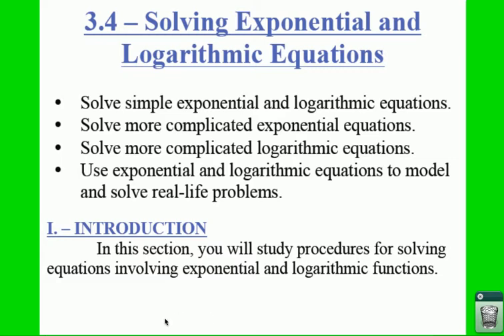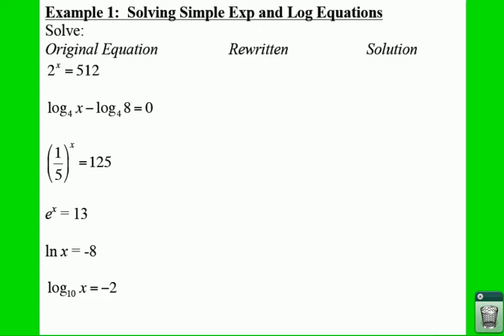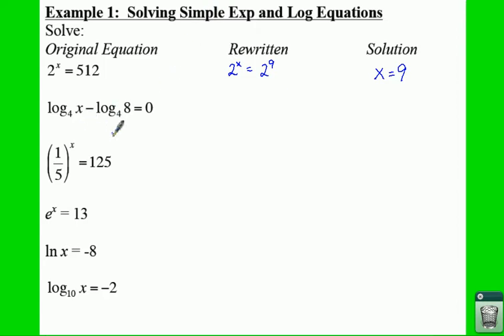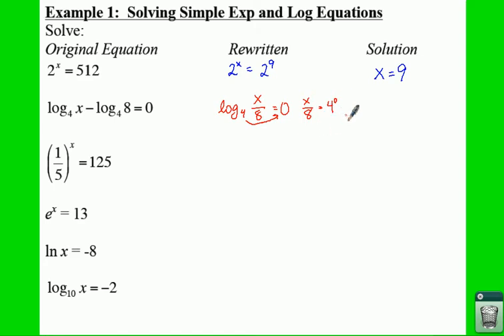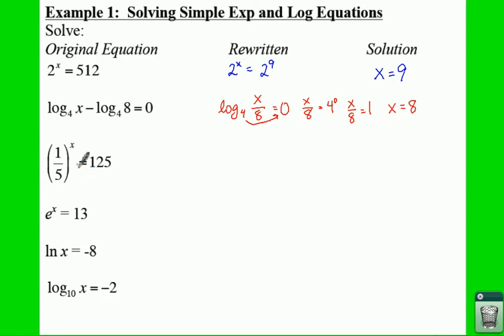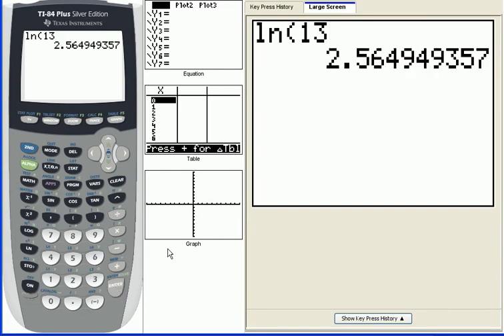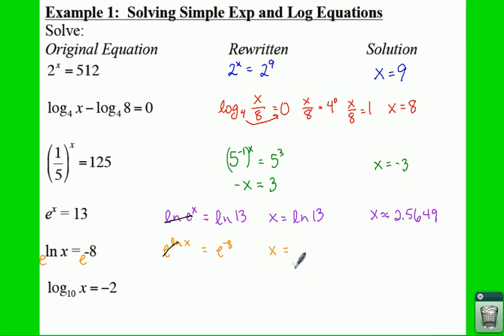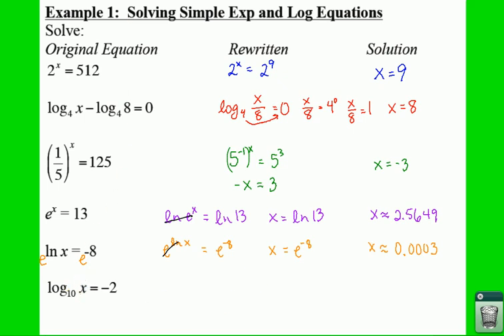PC: 3.4 Notes: Example 1 - Solving Simple Exp and Log Equations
This example shows how to simplify basic logarithms by using the change of base formula and common logarithms (base 10).